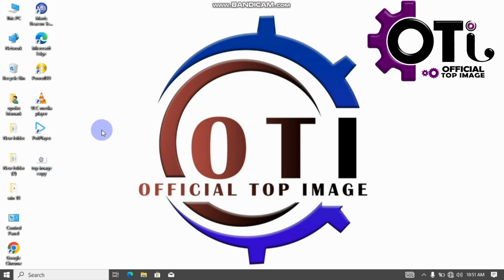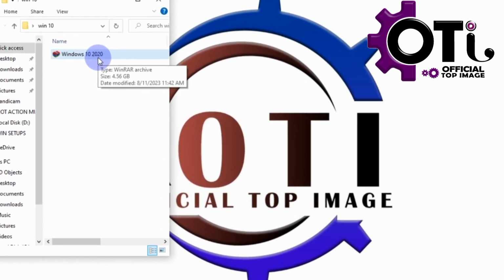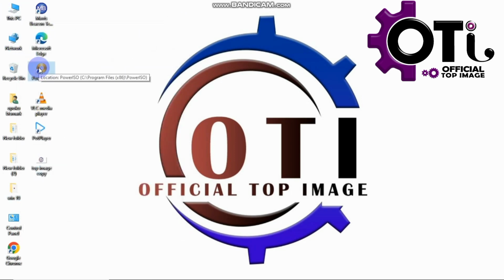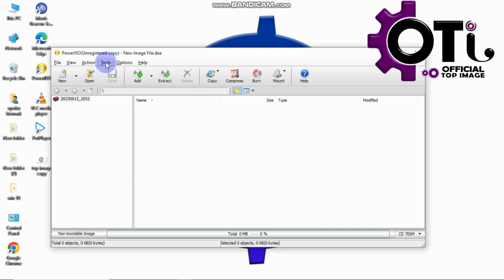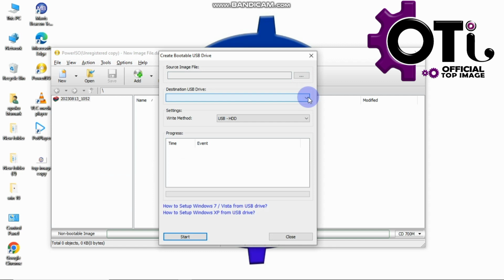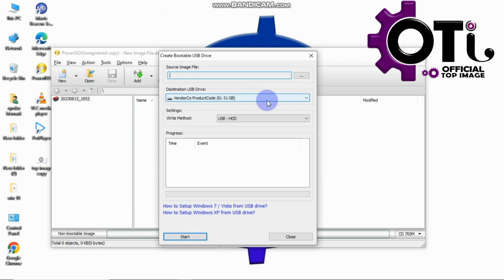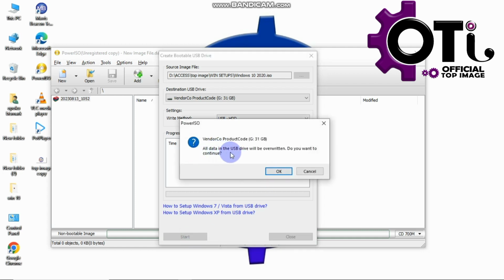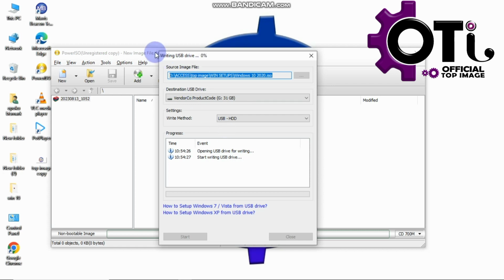Create Bootable Windows 10 USB - Simple Guide for Any PC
Welcome to our comprehensive step-by-step tutorial on mastering bootable USB drives! In this video, we will guide you through the process of creating a bootable USB drive, an essential skill for installing operating systems, running diagnostics, and much more. Throughout this tutorial, we will cover the necessary tools, software, and detailed instructions you need to successfully create a bootable USB drive. Whether you're a tech enthusiast, a computer science student, or simply looking to enhance your technical skills, this tutorial is perfect for you. First, we will introduce the concept of bootable USB drives and explain why they are incredibly useful in various scenarios. Next, we will walk you through the selection and preparation of a USB drive suitable for creating bootable media. Additionally, we will provide recommendations on USB drive sizes, brands, and specifications that work best for this purpose. Once you have your USB drive ready, we will demonstrate different methods to format it correctly. We will explore both Windows and macOS options, ensuring compatibility regardless of your operating system. Furthermore, we will cover important tips to avoid any common formatting pitfalls. After formatting, we will dive into exploring various software and tools specifically designed for creating bootable USB drives. We will discuss notable features, advantages, and limitations of different software options, enabling you to make an informed decision based on your requirements. Then, we will present a step-by-step guide on how to use the selected software to create a bootable USB drive. We will explain each stage in detail, including selecting the appropriate ISO file and choosing the right settings for a successful bootable USB drive creation. Our instructions will be accompanied by visual demonstrations to ensure a smooth learning experience. Finally, we will troubleshoot potential issues that might arise during the process and provide solutions to common errors. We aim to equip you with the necessary knowledge and troubleshooting skills to overcome any obstacles you may face while creating bootable USB drives. Join us in mastering bootable USB drives today! Don't miss out on this valuable opportunity to expand your technical expertise. Hit the play button and let's embark on this enlightening journey together!

Using PowerISO, you can perform the following once you have a flash disk of 8GB and above and also the windows iso file;
power iso bootable usb
how to make a bootable usb windows 10
how to make bootable pendrive
how to make bootable pendrive in hindi
how to make bootable usb pendrive in nepali
how to make fast bootable usb pendrive,how to make pendrive bootable
make bootable pendrive,pendrive